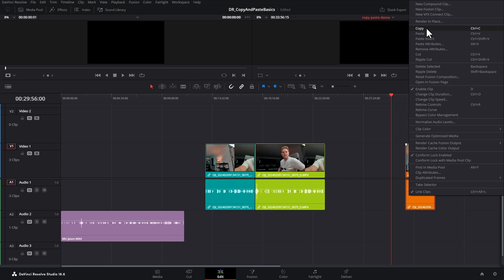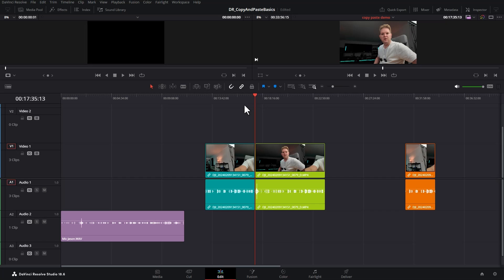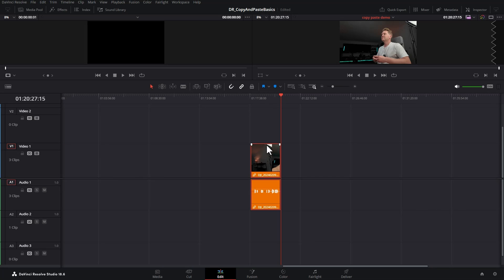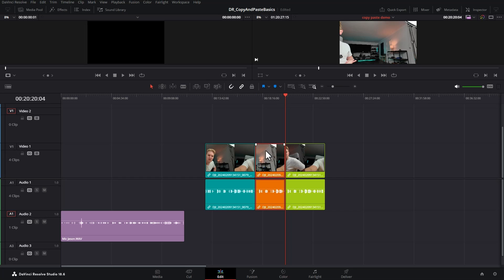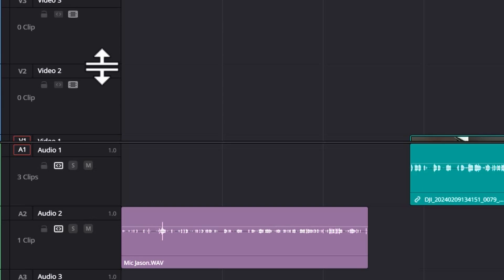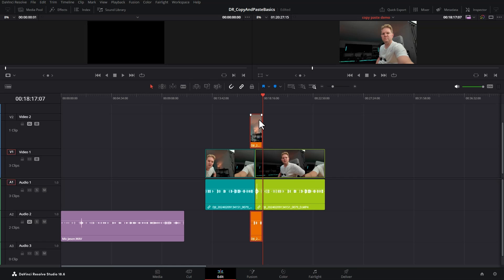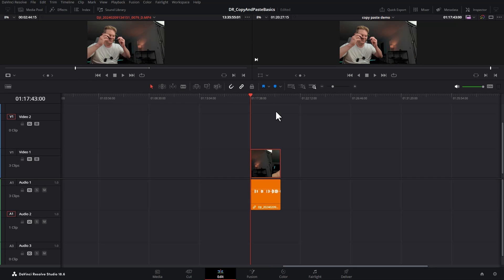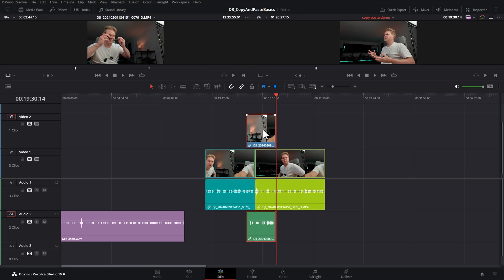How to Copy and Paste clips in DaVinci Resolve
Copying a clip to a different track in DaVinci Resolve plus some extra Resolve copy and pasting tips.

== Cameras & Lenses ==

== Microphones & Audio ==

== Lighting ==

== Other ==